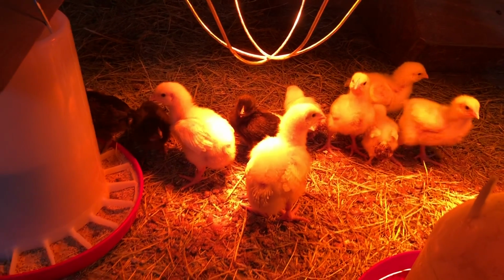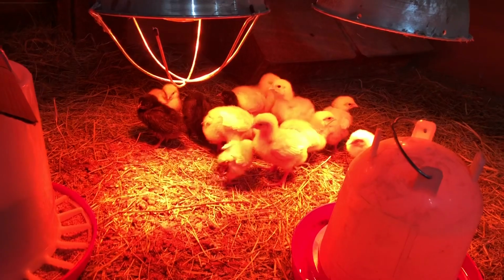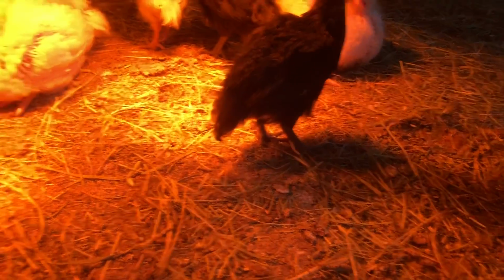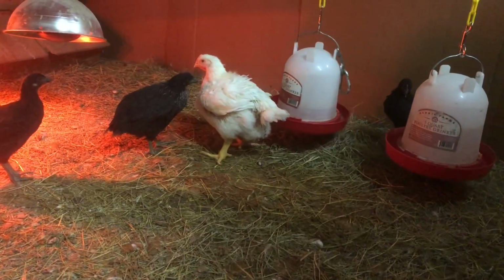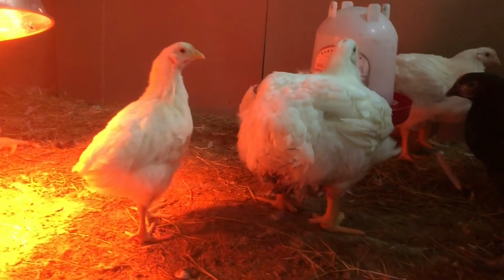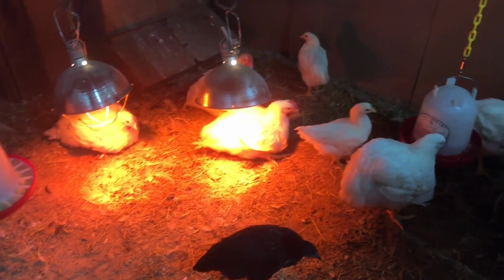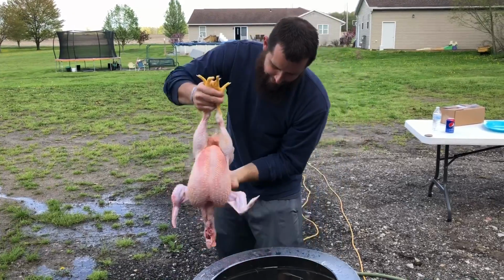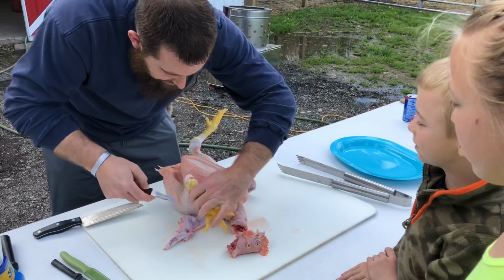Trial run. Test chickens